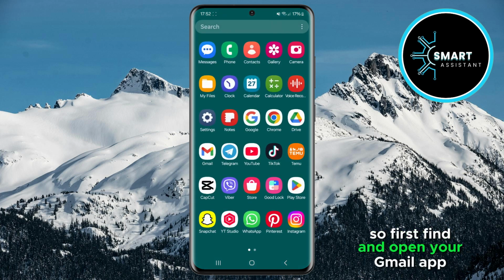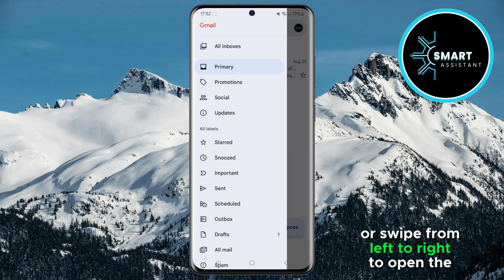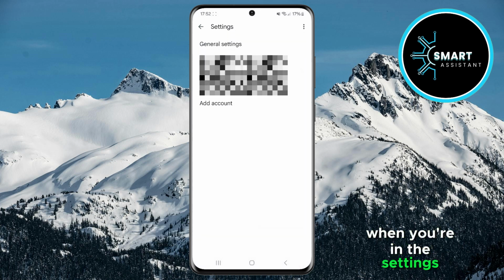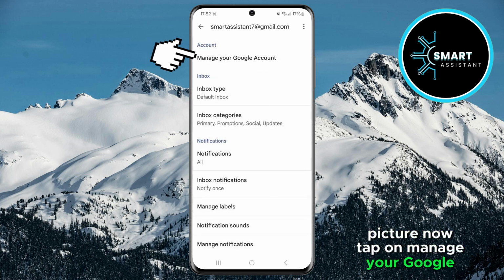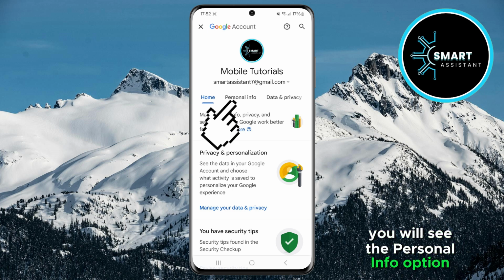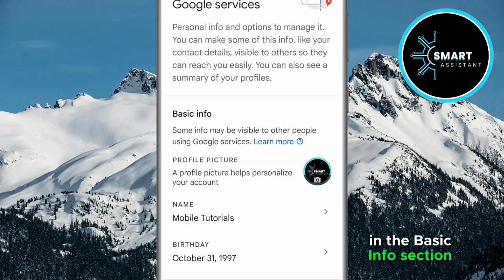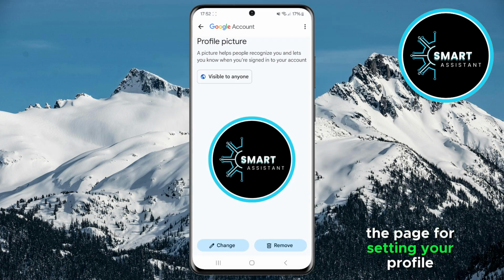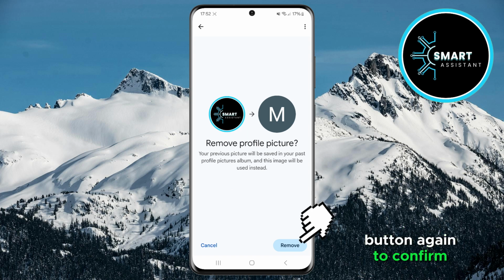How to Remove Your Profile Picture from a Gmail Account I Android&Iphone (2025)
If you want to get rid of your profile picture on Gmail and return to the default icon, you've come to the right place! In this video, I'll show you how to quickly remove your profile picture from your Gmail account, and do it without any complications.